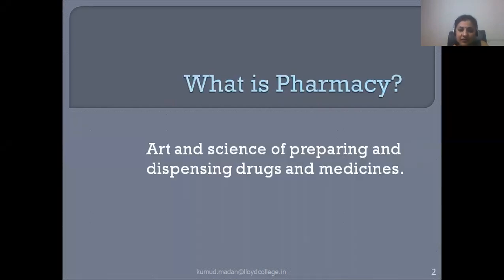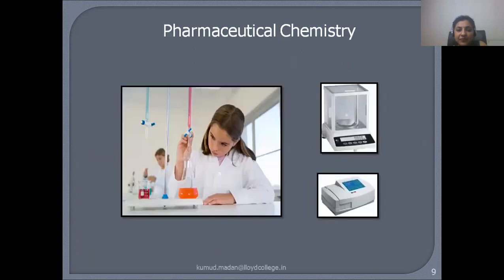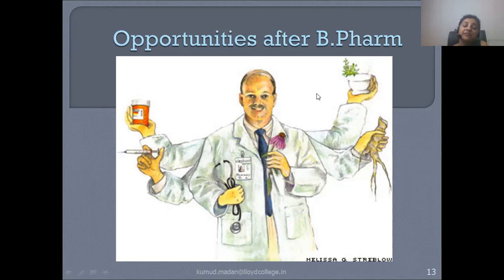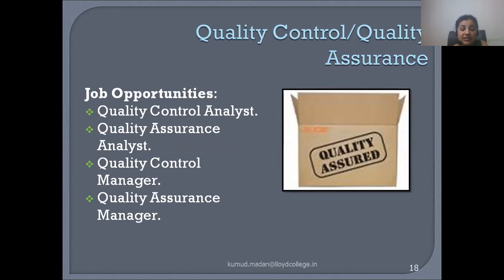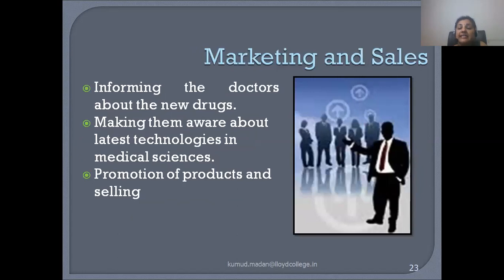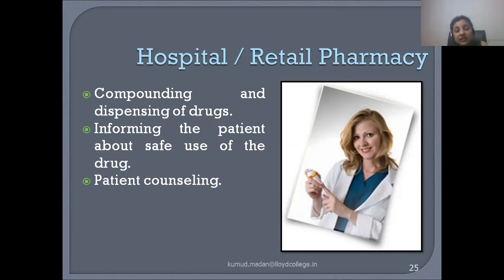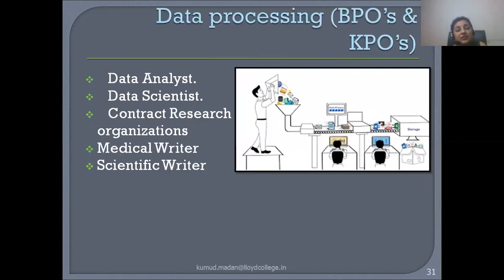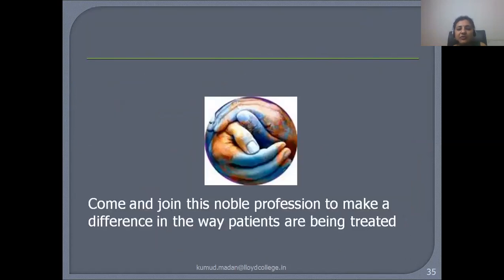Scope of and Career opportunity in Pharmacy - Dr. Kumud Madan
This lecture is about various career opportunities available in the field of Pharmaceutical sciences. And how being a student one can decide which arena to choose depending on their knowledge & interests. It briefly touches all the major points to focus on while choosing a perfect career in Pharma Sector.
Lecture by Dr. Kumud Madan,
Associate Professor
Lloyd Institute of Management & Technology (Pharm.) Greater Noida | Delhi NCR

solution pharmacy
pushpendra patel
vandana janghel
pharmacy syllabus
pharmacy practical
pharmacy practice
subjects in pharmacy
what is B pharmacy
what is D pharmacy
what are basic subjects in pharmacy
what is pharmacology
what is pharmaceutics
introduction to pharamcy practice
good pharmacy practice
scope of pharmacy
jobs in pharmacy
carrer as pharmacist
carrer in pharmacy
pharmacology lecture
B.Pharma
M.Pharma
M.Sc | P.Hd | Pharmaceutical Chemistry |Pharmacists |Pharmacognosy | Pharmacology | Clinical Services | Health Care | Revising Medications | Drug Information | DDRS | BioTechnology | Bachelor of Ayurvedic Pharmacy